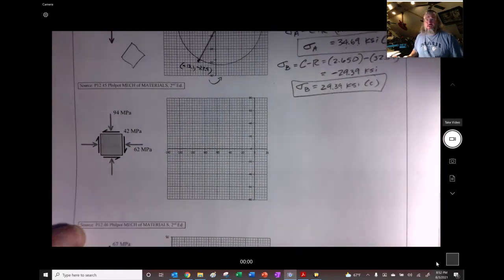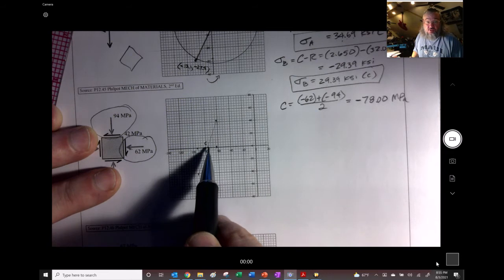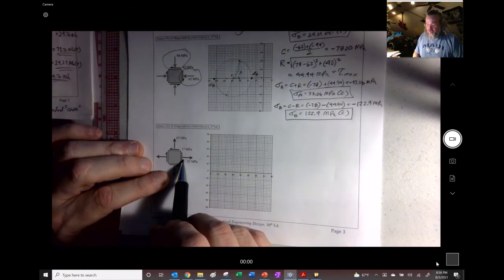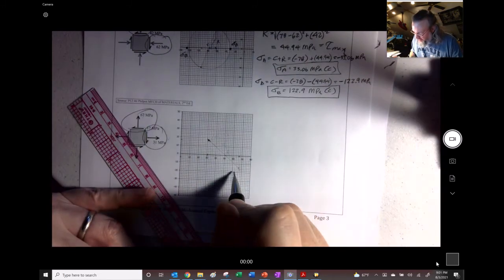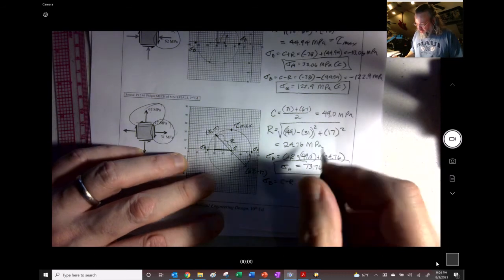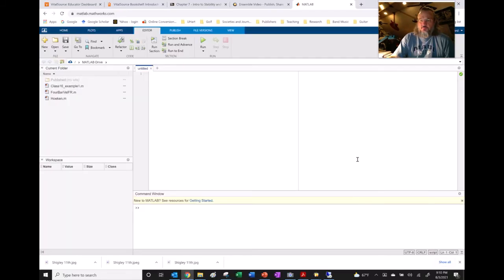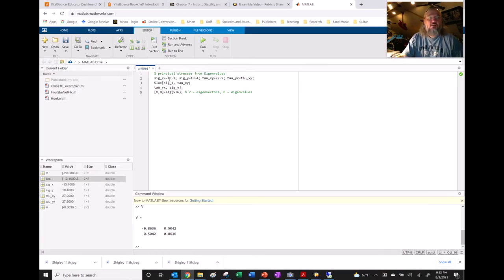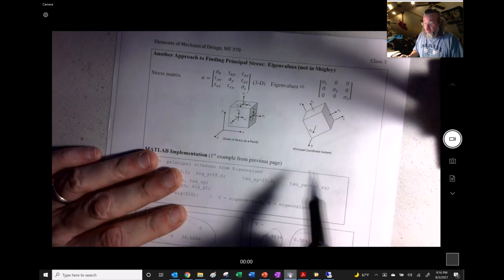Elements of Mechanical Design: More Mohr's Circle Examples (F21 ME370 Class 3)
of Mechanical Design (Machine Design 1) topics and examples created for classes at the University of Hartford, but I hope others will find them useful.